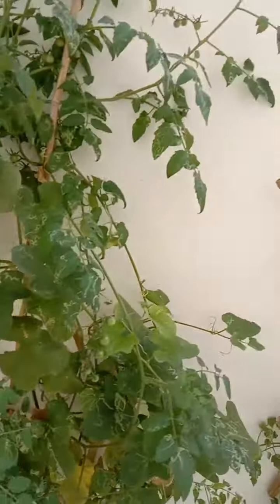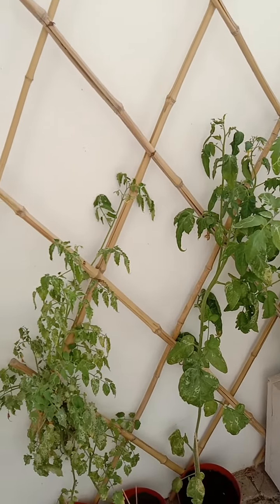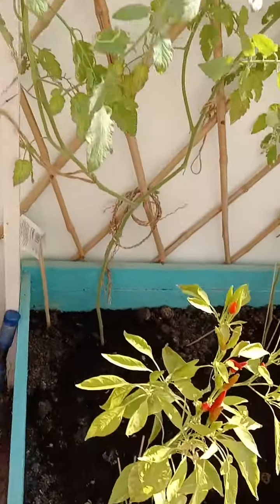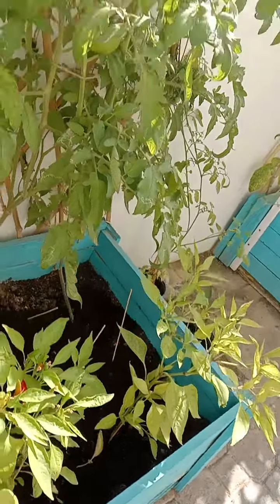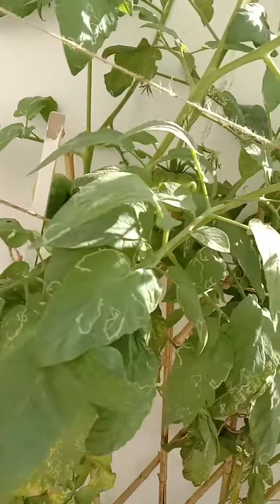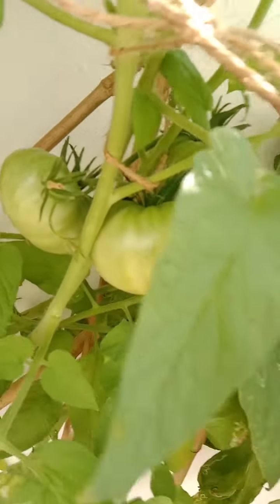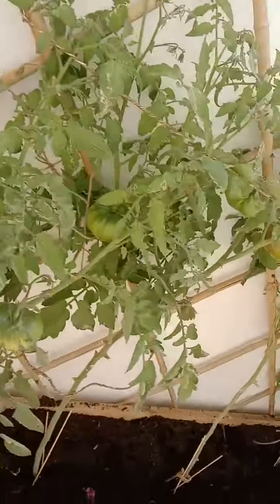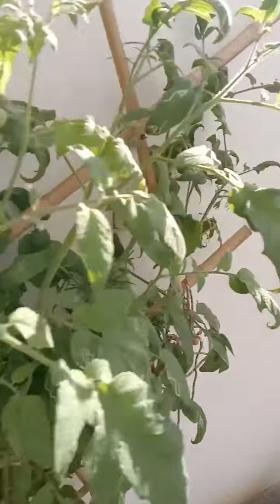22 December 2022